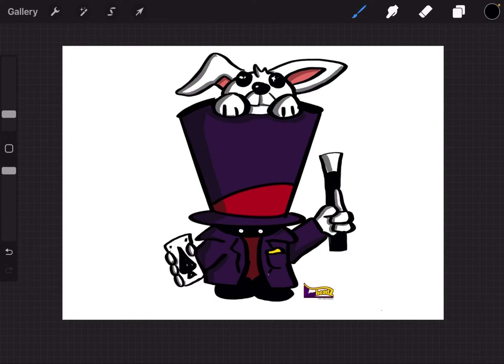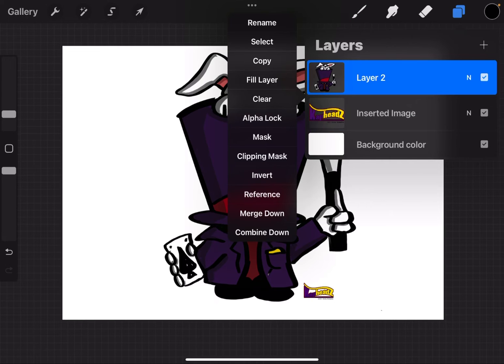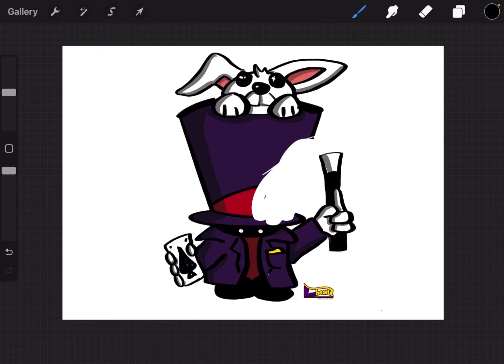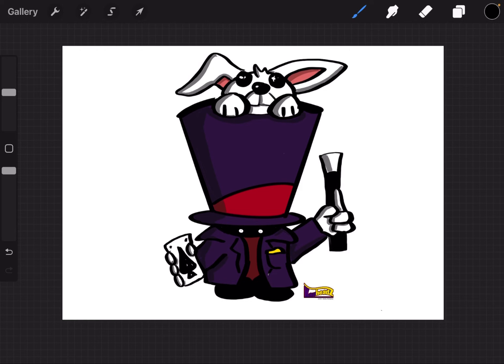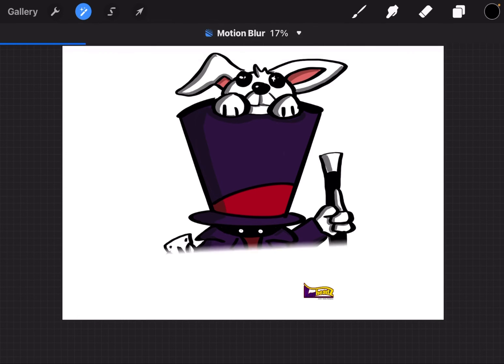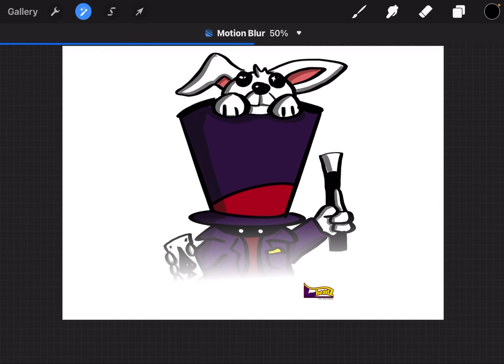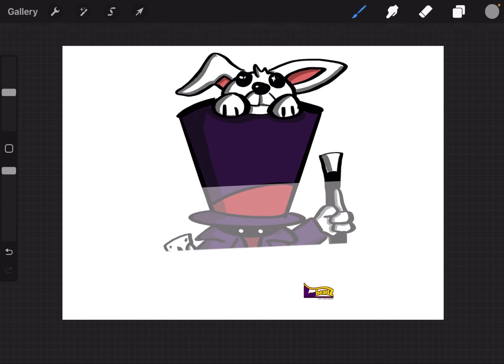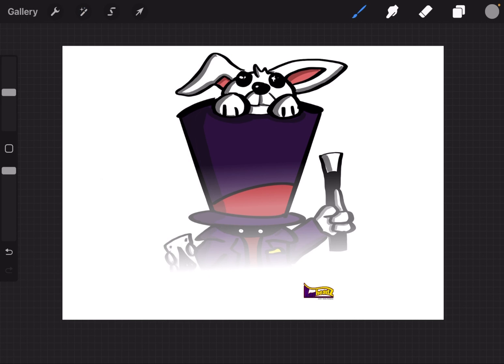How to create a fading effect in Procreate using the Mask tool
Learn how to use a mask in Procreate to create a cool fading effect in your images.